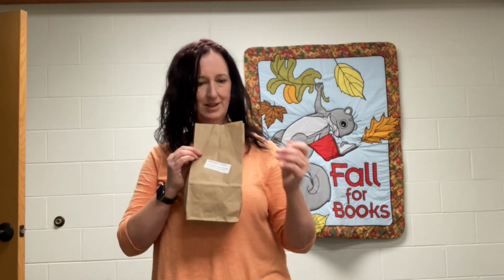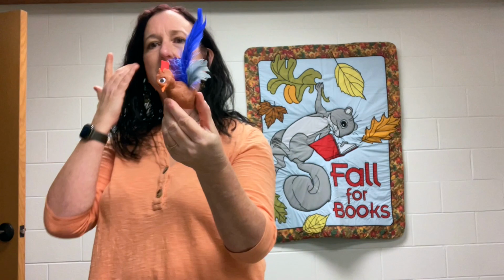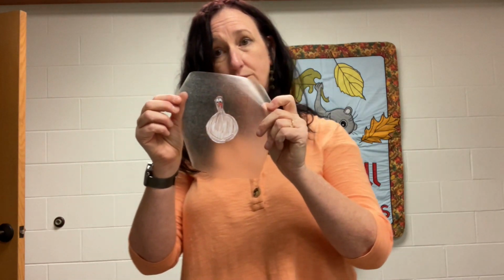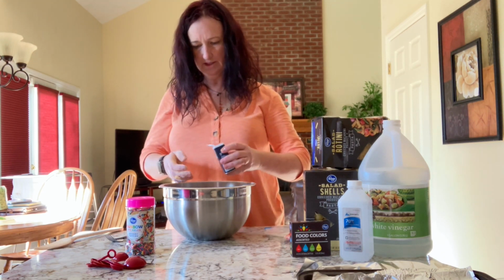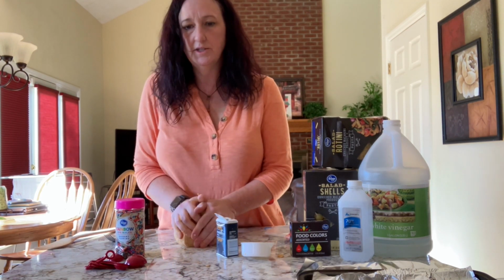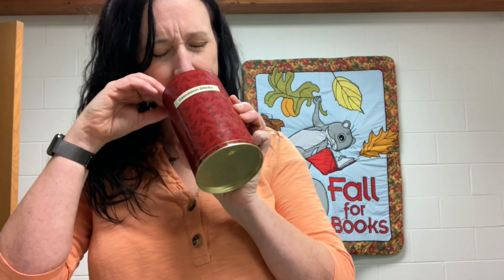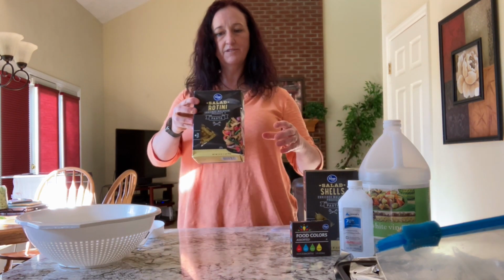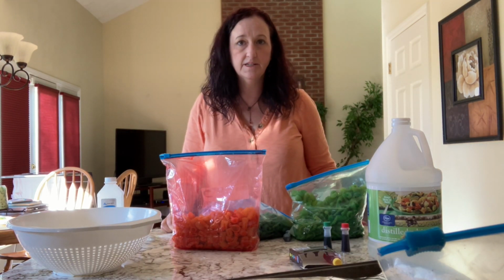Sensory Play and Crafts for Thanksgiving (with Miss Cheryl)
Miss Cheryl shows how to use this week's take-home craft kit from the Mason Public Library to make a craft dough turkey, a "sticky" turkey. She shows how to make Taste-Safe Pumpkin Dough and how to dye pasta or rice for a Sensory Bin.